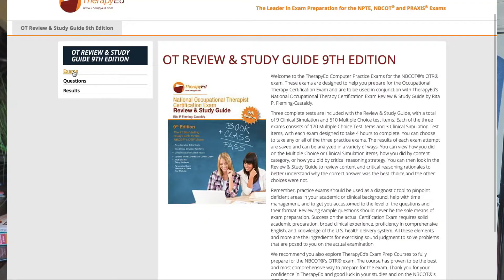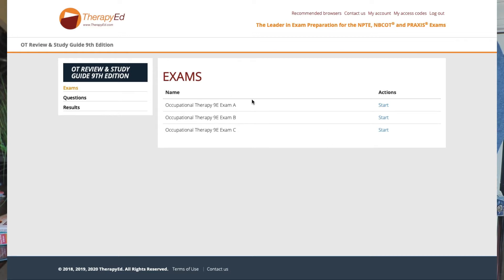THERAPY ED. REVIEW | PROS AND CONS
Hey Family!!! Today I'm going over the pros and cons of Therapy Ed. the pricing, and if I would recommend this resource.
 Videos will be uploaded every Sunday @ 8pm EST. (Sorry for being late this week)